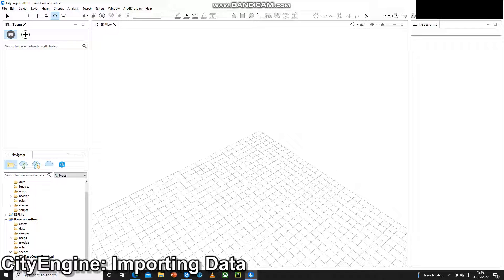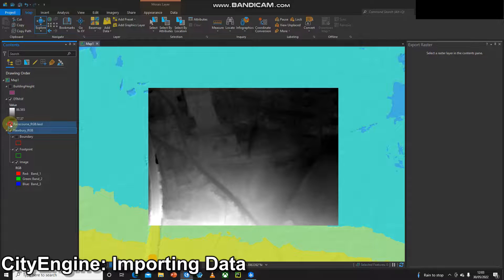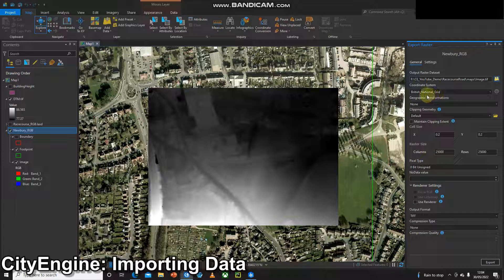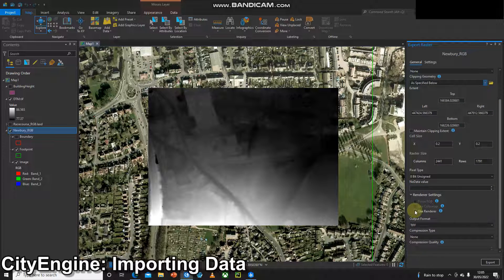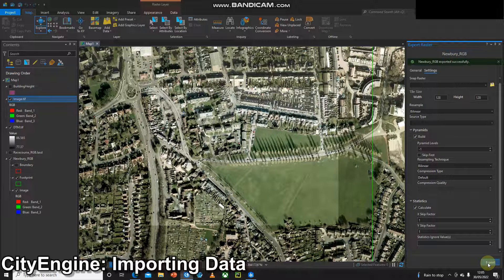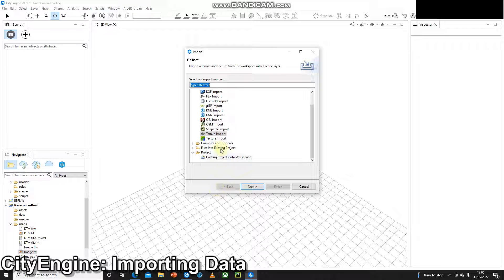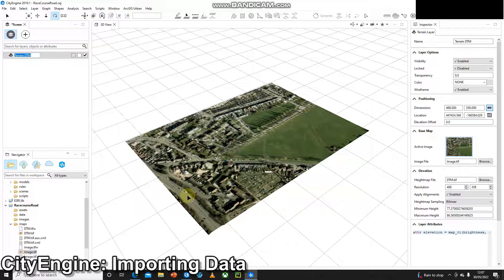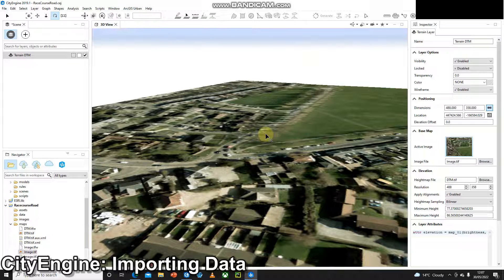CityEngine: Importing Raster Data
Importing a DTM and Imagery into CityEngine from ArcGIS Pro